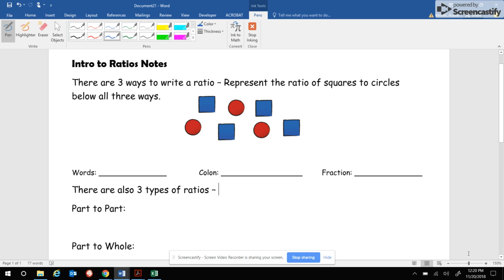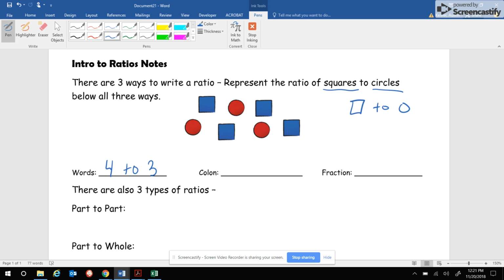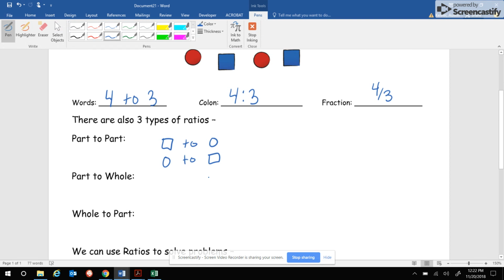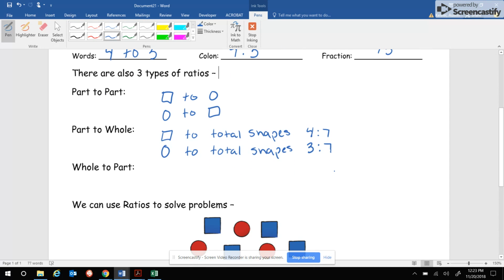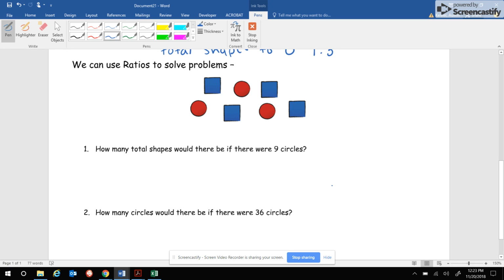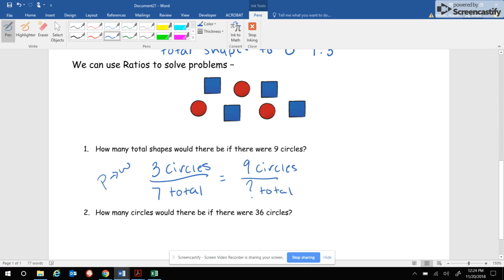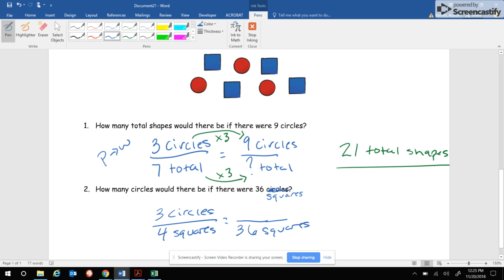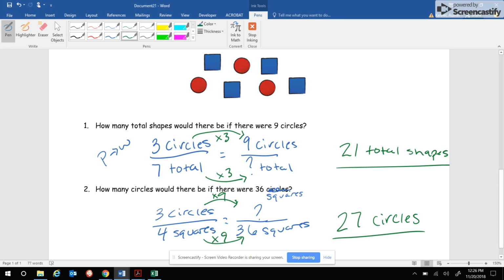Intro to Ratios